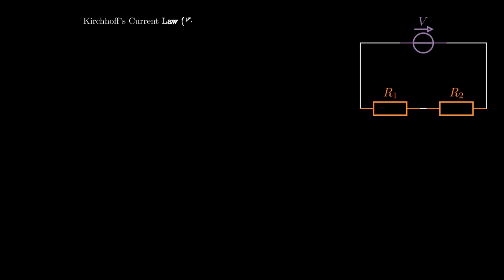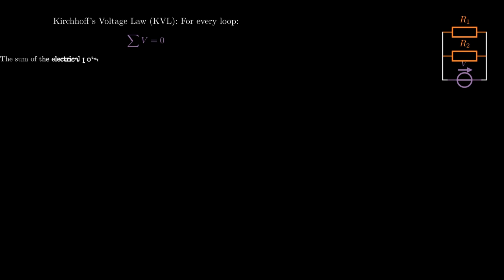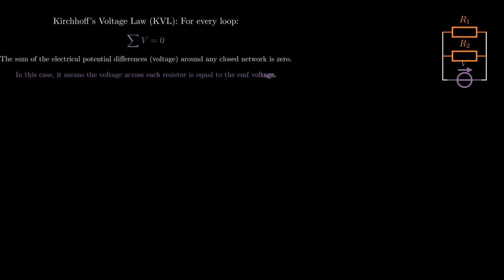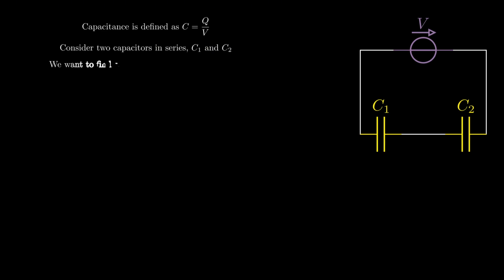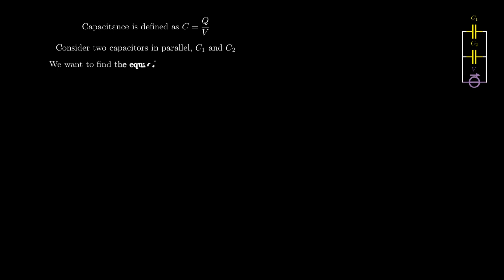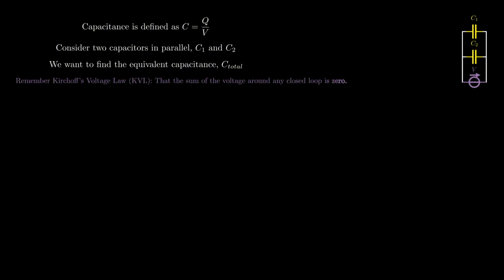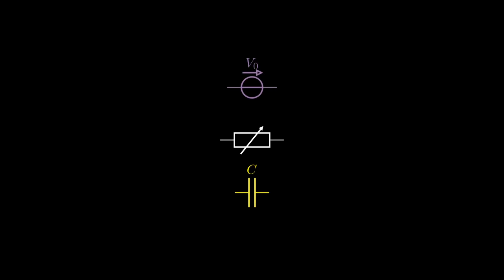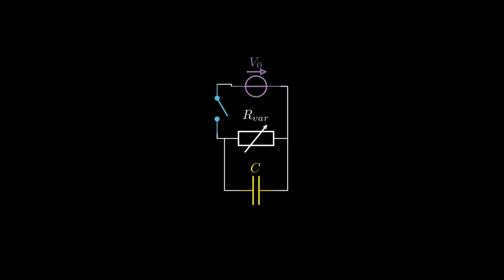Resistance and Capacitance : A level Physics Derived